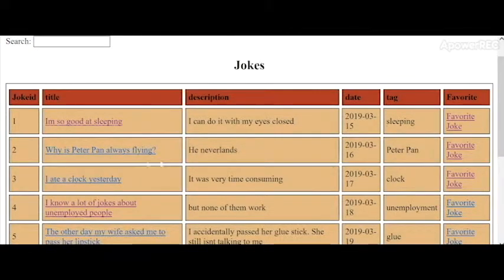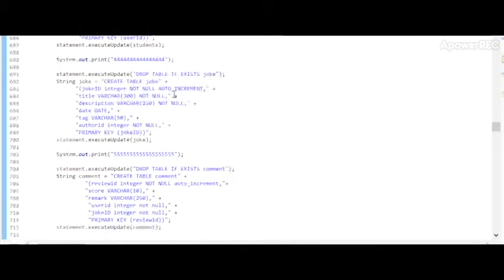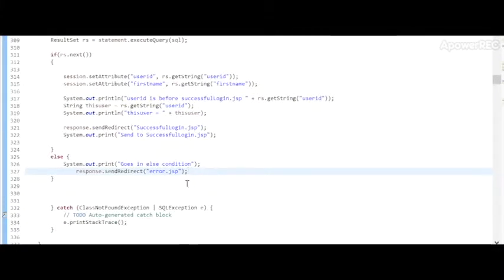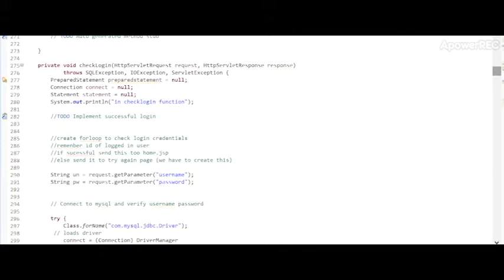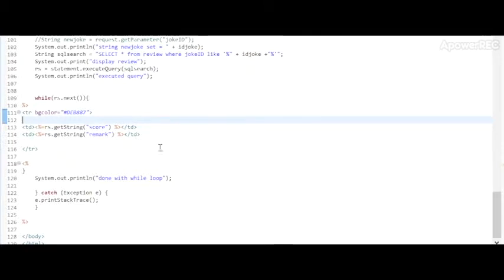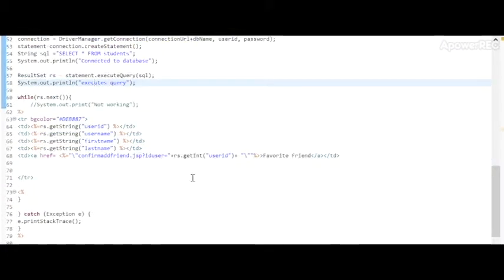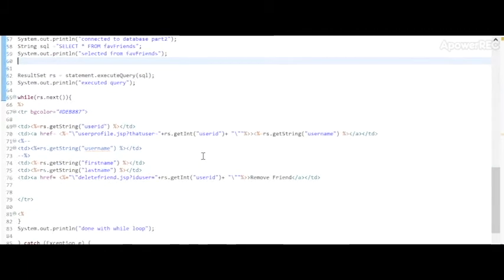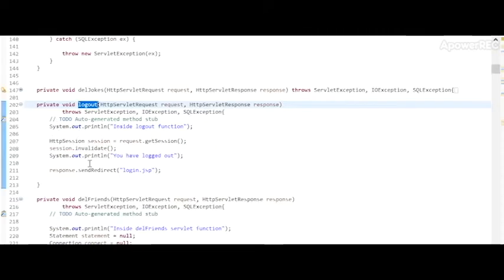Database Project Part 1 and 2 Demo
Part 1 and 2 Updated